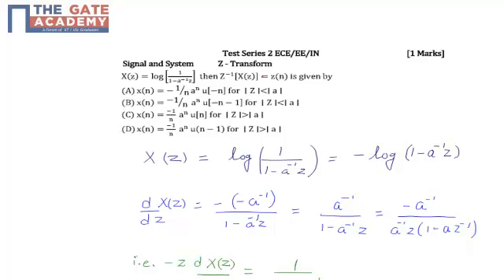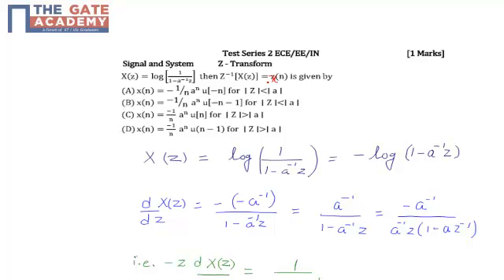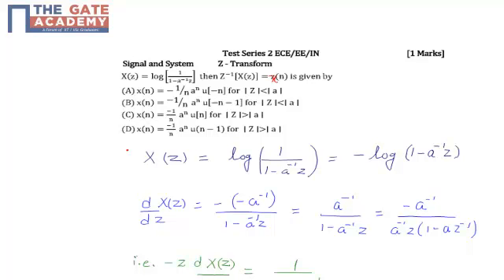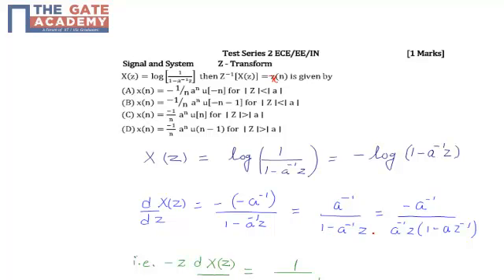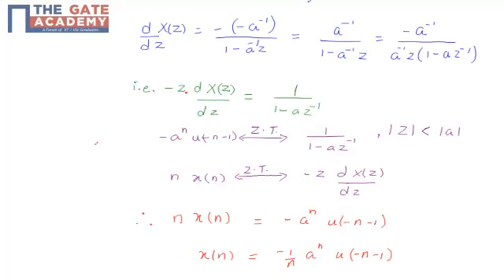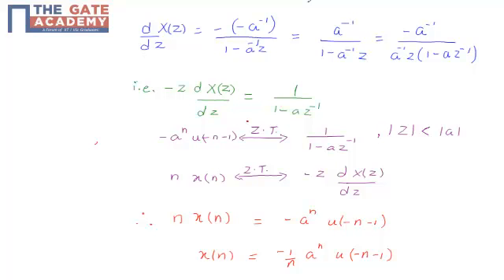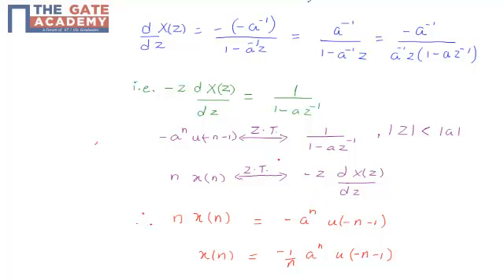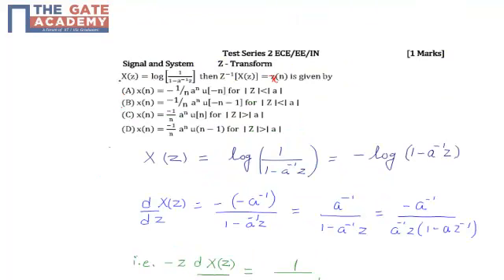GATE 14 AIMTS 2 QNo 6